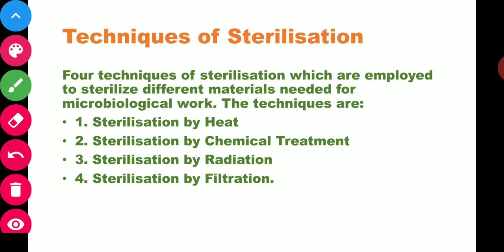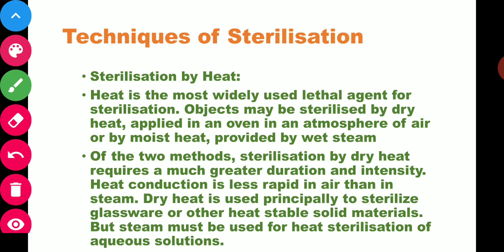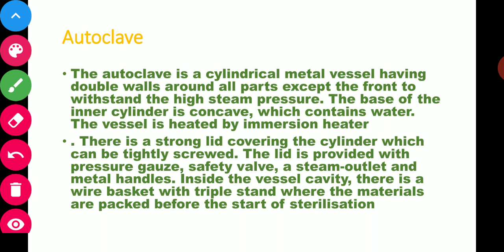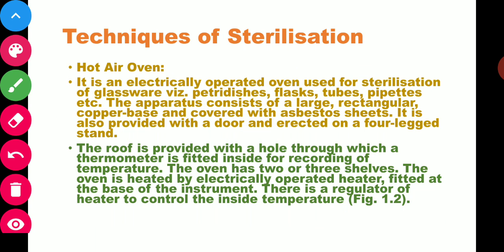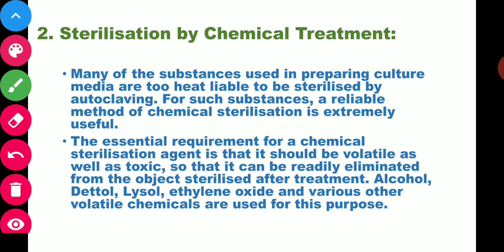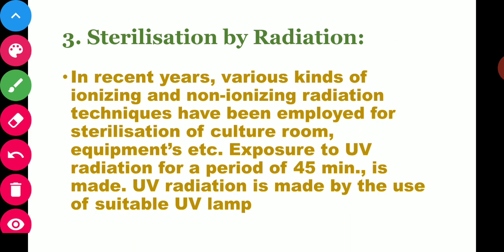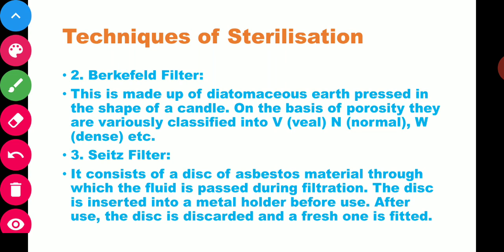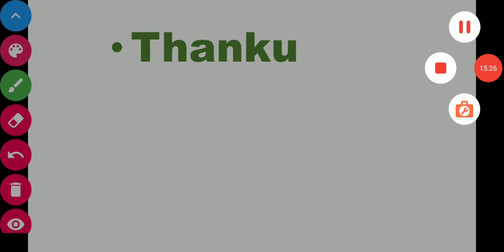Techniques of sterilization